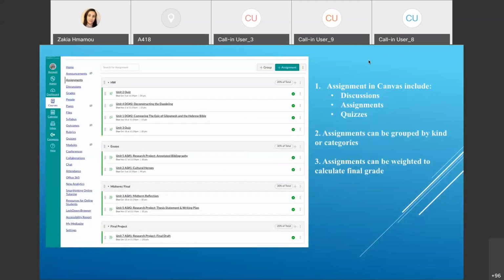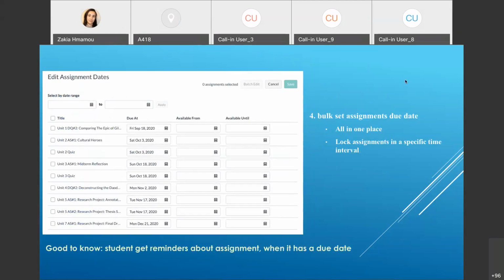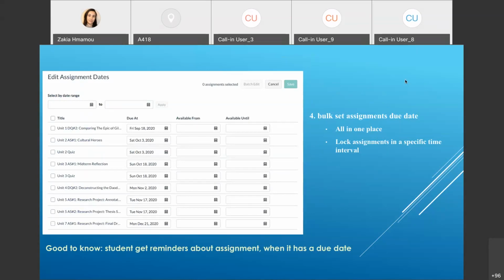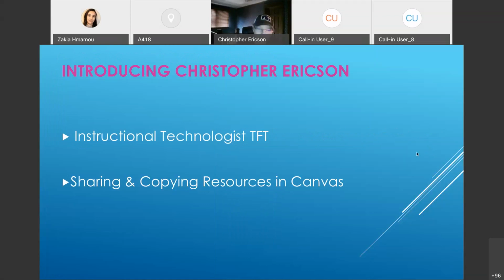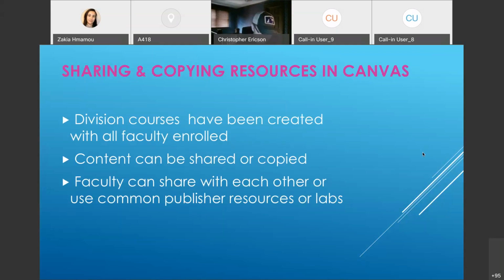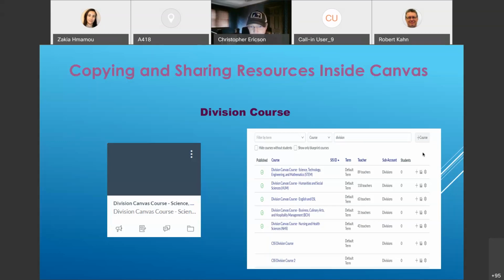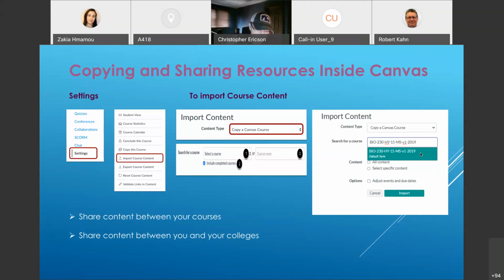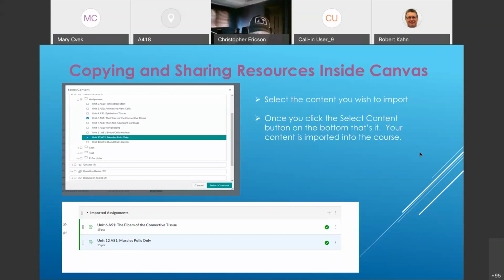Fall Courses In the New Normal